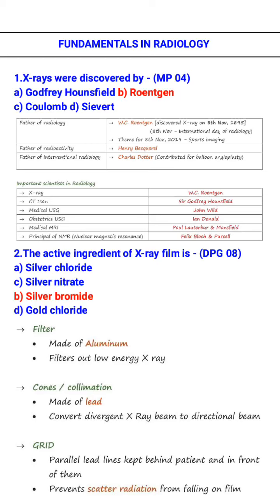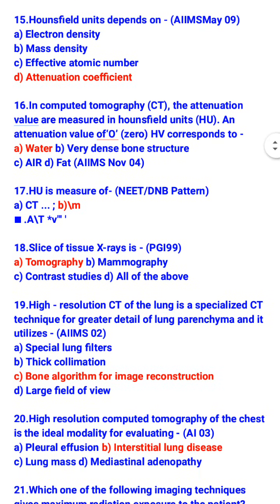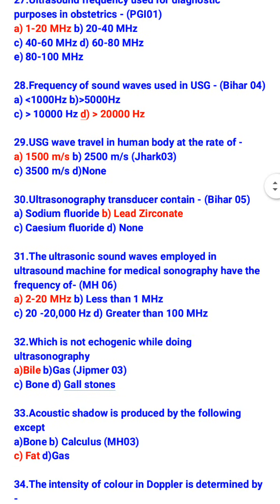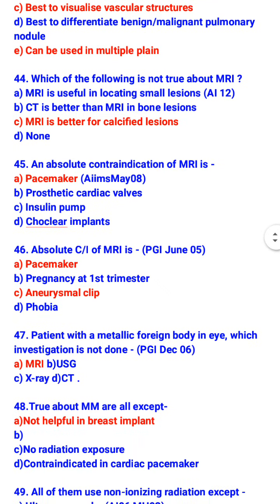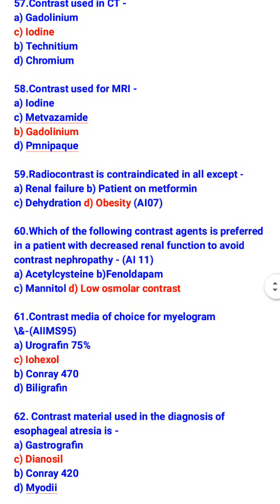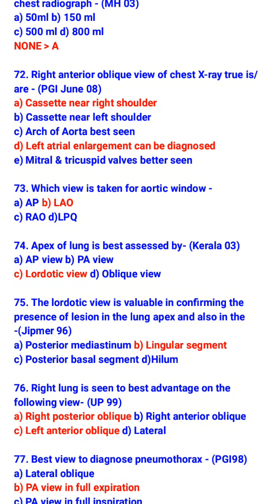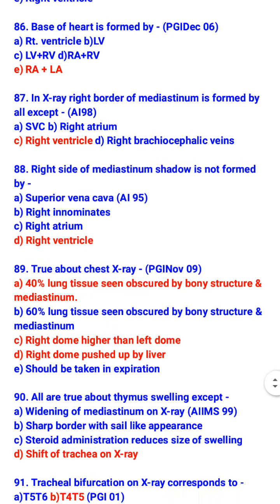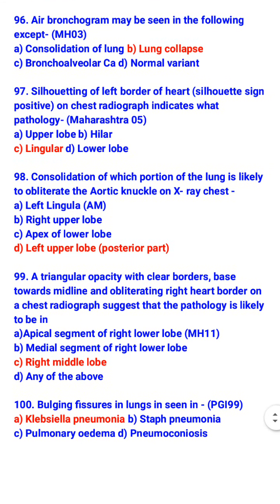Radiology MCQs 1-100